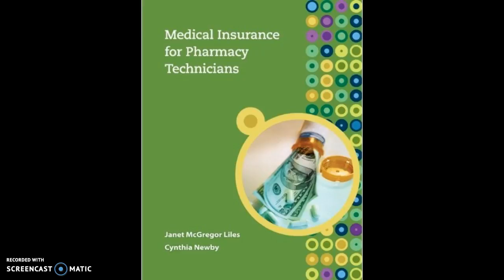PA215 Pharmacy Technician Capstone - Week Seven Presentation